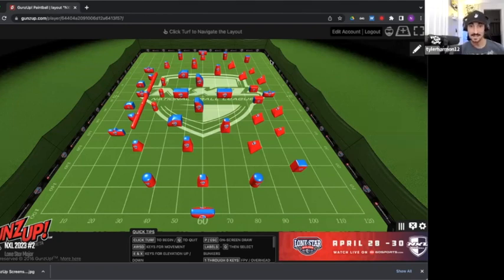BKi First Look Preview NXL Lone Star Major: Texas 23 with Nick Leival and Tyler Harmon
🔥It’s HERE! WHO’s Playing Texas? 🤠

The BKi @nxlpaintball Lone Star Open Layout First Look on @gunzuppaintball with @nickloveall of @edmontonimpact and @tylerharmon of @houstonheatpaintball is UP NOW at bkipaintball.com 🏃🏽‍♂️

⚠️ If you want the best pro take on this layout - the BKi PROfessors are going all in on how they see this one playing out and the things you NEED to pay attention to with only ONE weekend of practice.

Time is EVERYTHING: CUT THE LEARNING CURVE with BKi ⏱️

Enjoy the first few minutes here then grab the link to get the full 1:15 on the site!